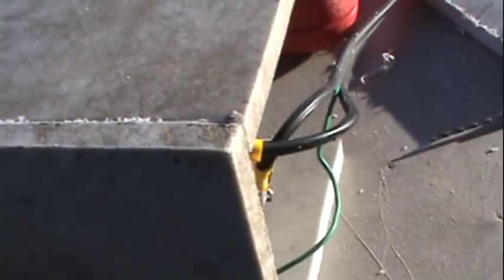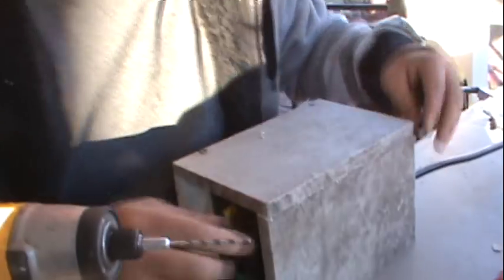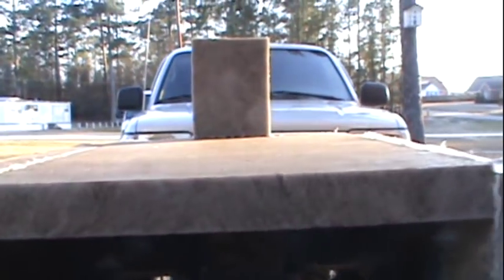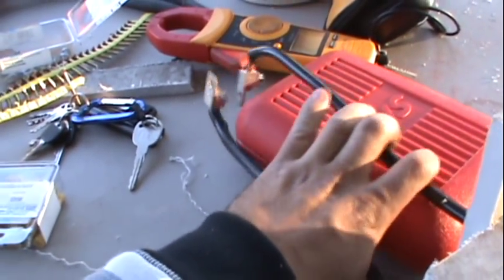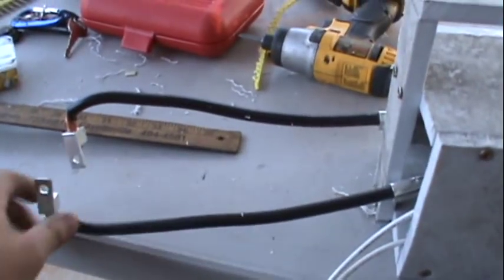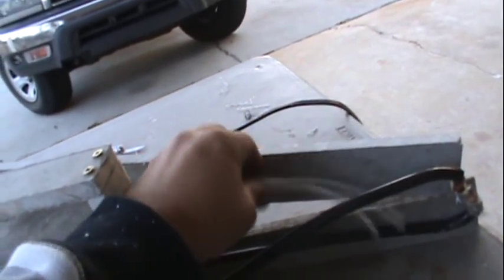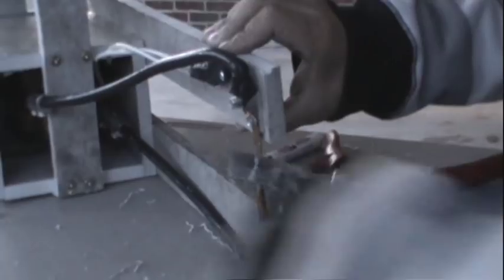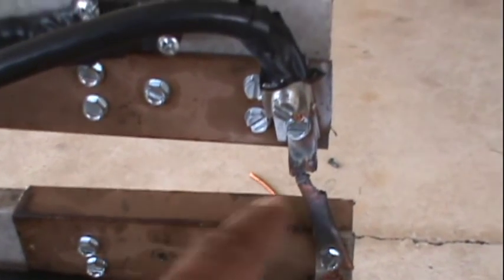Home Made Spot Welder pt 2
In this video im showing how I incased, the microwave oven transformer that I converted into a LOW voltage HIGH amperage transformer.  Now i can work saftly, and my wife should be able to do projects too. This project is really turning out nice and really does a good job spot welding.